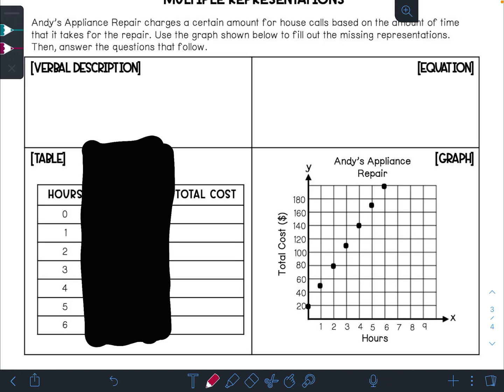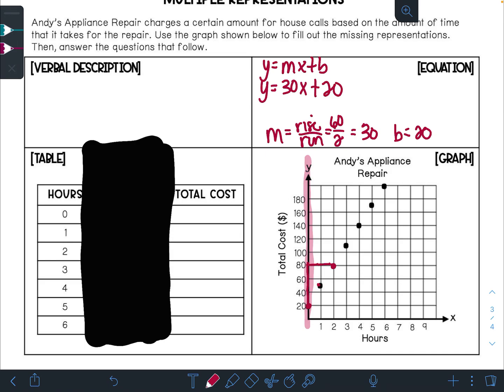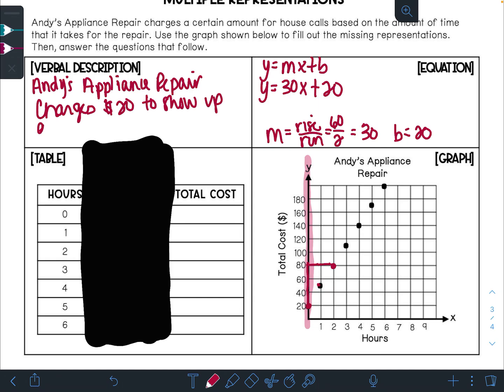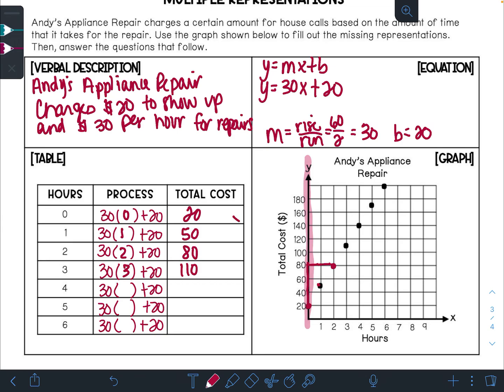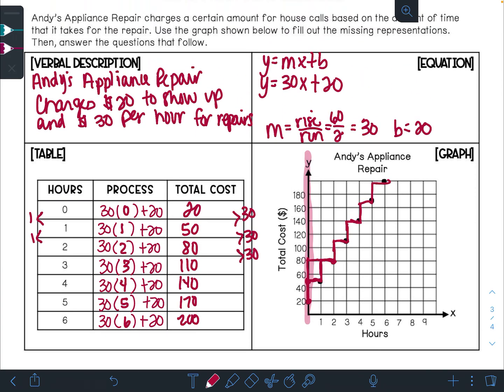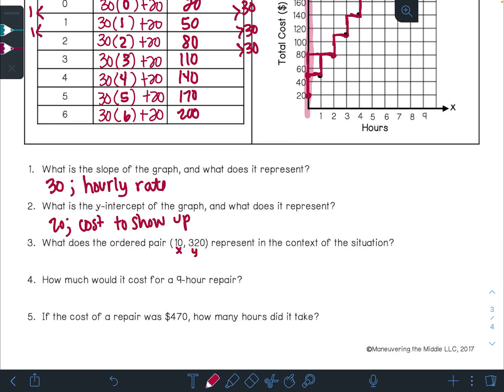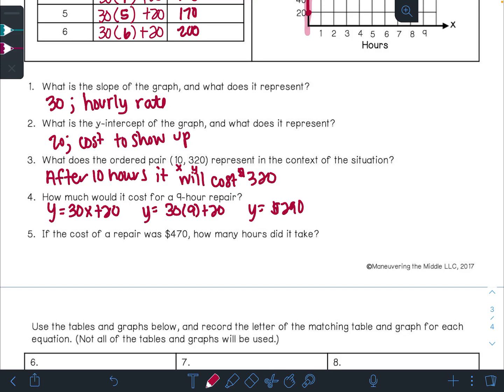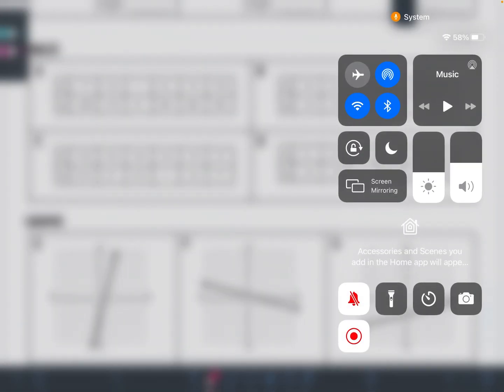Multiple Reps Part 2